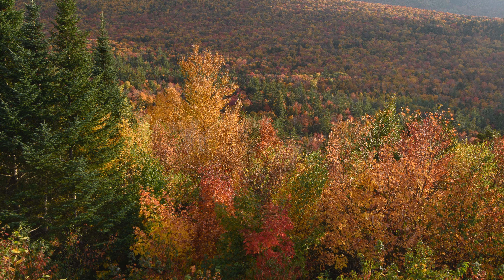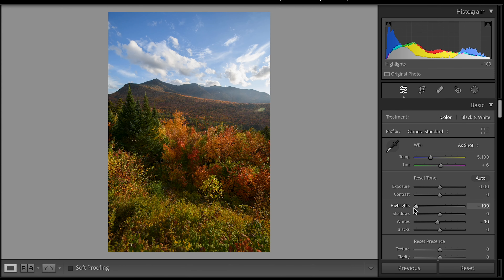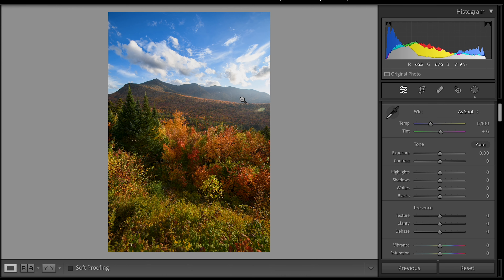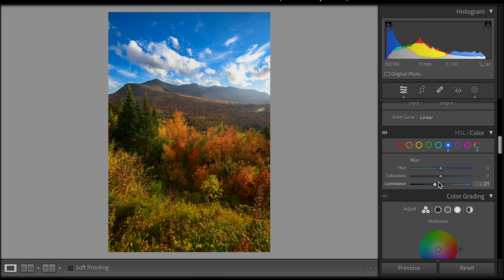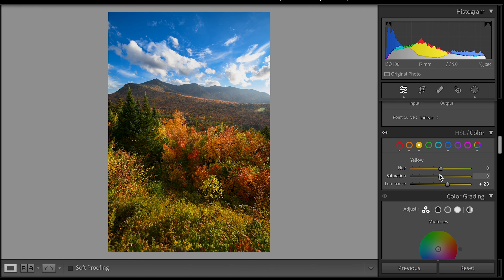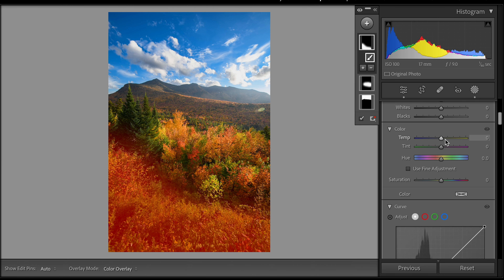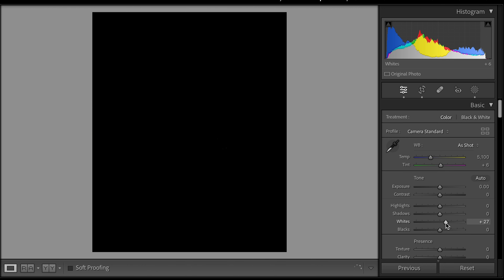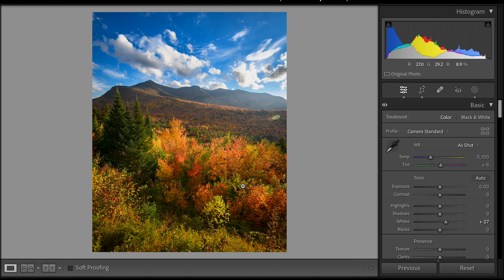Editing fall foliage photos in Lightroom (without overdoing it!)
Autumn is such a beautiful time of year to explore New England. There is so much to photograph and so much to experience. But, over-edited fall foliage photos are a pet peeve of mine. Today, I walk through how I would edit in Adobe Lightroom a shot I took in the White Mountains of New Hampshire a few years ago.  I talk through exposure, HSL sliders, and the application of masks to bring out the natural color rather than manufacture it. It's all art and to each their own, but this is a video for those of you out there who want to let nature shine. =)